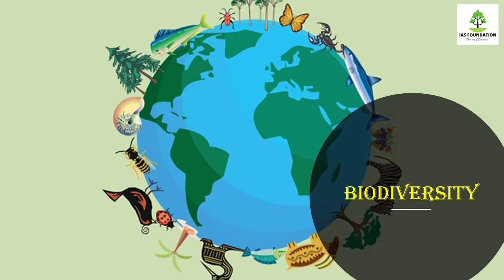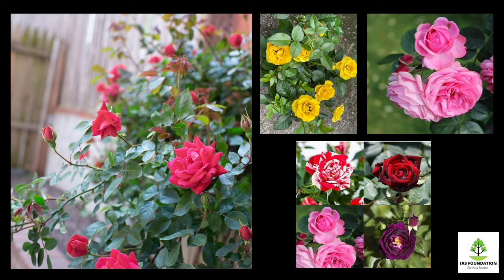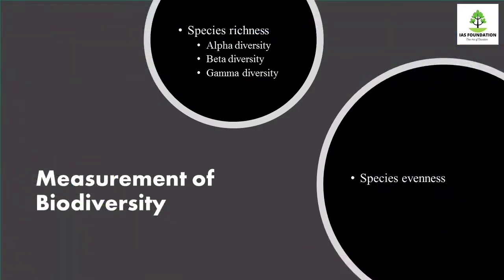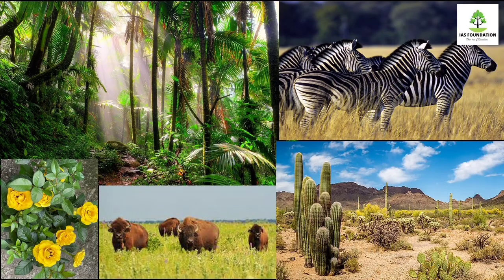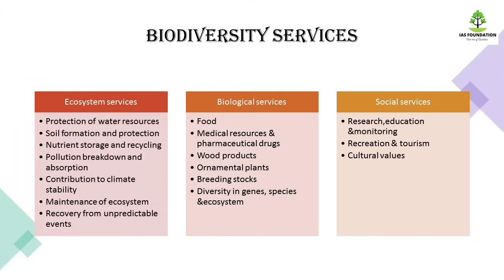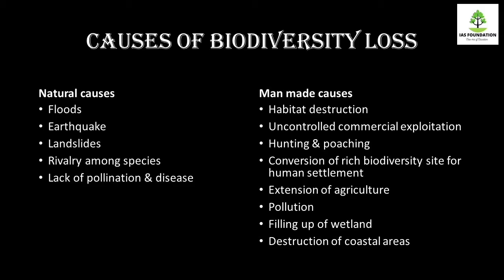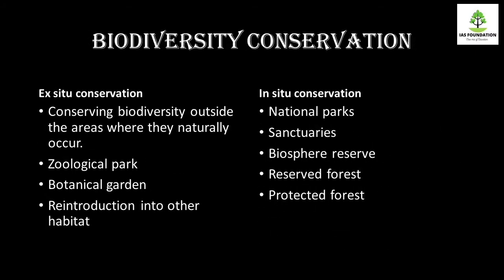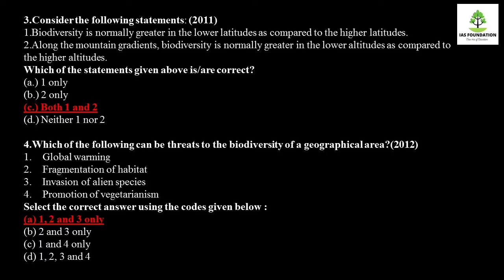BIODIVERSITY/Shankar IAS book/Biodiversity and conservation[TAMIL] with previous year UPSC question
In this video I will explain about Biodiversity chapter from shankar IAS book and biodiversity and conservation measures with previous year UPSC question analysis.
Here I will explain about what is biodiversity,Levels of Biodiversity,Measurement of Biodiversity,Biodiversity services,Modes of conservation,Botanical garden and zoo.

we are helping UPSC exam aspirants through our video. In our video we covering total syllabus of  UPSC exam via Tamil language. so the aspirants can understand our concepts easily and  clearly without any doubt.It will help UPSC aspirants in Prelims, Mains and Interview.